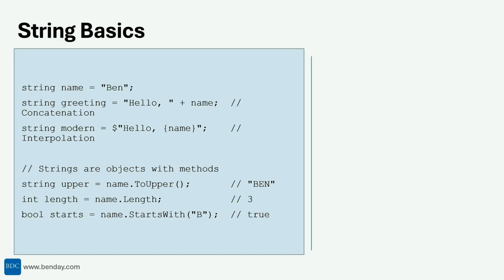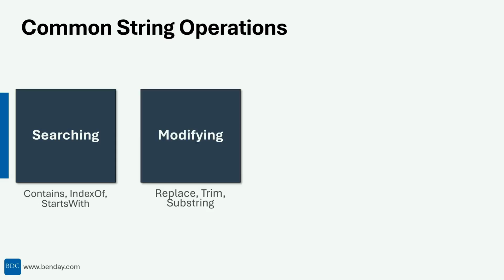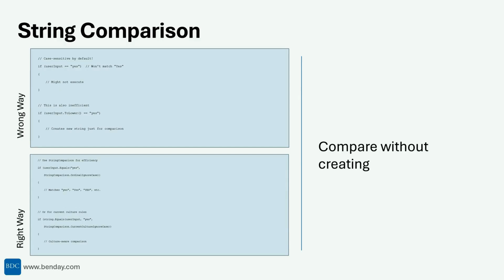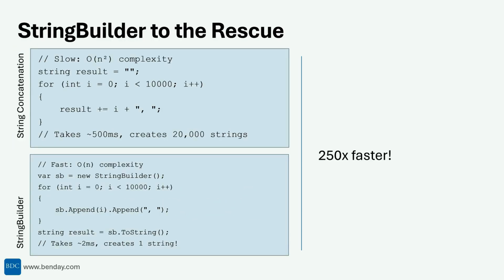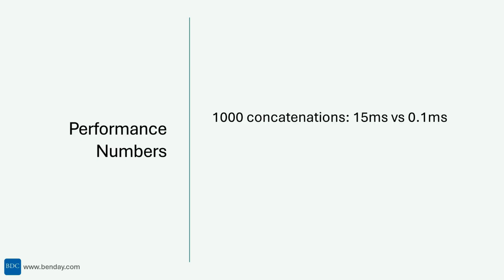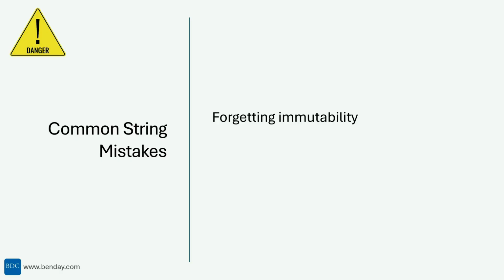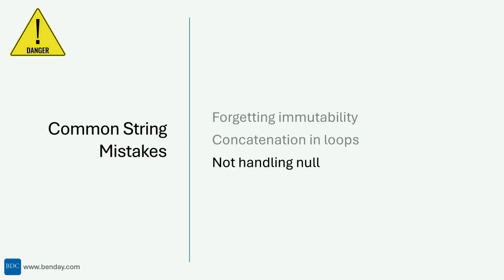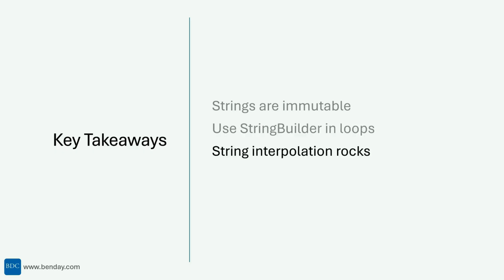C# Development for Beginners #8: Working with Strings in C# - Immutability and Performance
Strings are everywhere in C#, but they have surprising behavior! Learn why strings are immutable and when to use StringBuilder.

What you'll learn:
• String immutability explained
• Common string operations (searching, modifying, formatting)
• String comparison the right way
• The concatenation performance problem
• StringBuilder to the rescue (250x faster!)
• String interpolation with $""
• Escape sequences and verbatim strings with @
• Performance implications and memory usage

WARNING: String concatenation in loops can literally freeze your application!

Performance comparison:
• 1000 concatenations: 15ms vs 0.1ms with StringBuilder
• Memory: 500KB vs 4KB

Previous Video: Value vs Reference Types Deep Dive

Saved from a string performance disaster? Like the video!
Had string performance issues? Share your story below!

0:00 Working with Strings in C#
0:01
0:22 The String Paradox
0:39 String Basics
0:49 String Immutability
1:00 Common String Operations
1:36 String Comparison
1:46 The Concatenation Problem
1:57 StringBuilder to the Rescue
2:07 When to Use StringBuilder
2:26 String Interpolation Magic
2:37 StringReader and StringWriter
2:47 Escape Sequences and Verbatim Strings
2:58 Performance Numbers
3:22 Common String Mistakes
3:45 Key Takeaways
4:12 Next: Making Decisions with If/Else